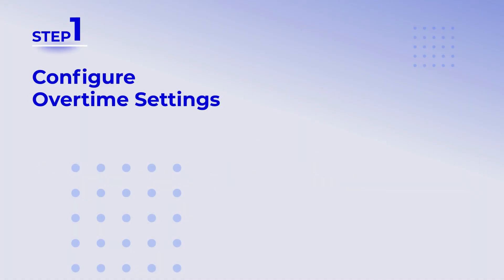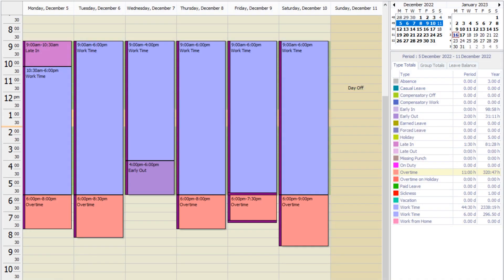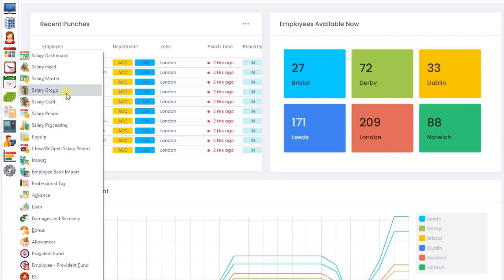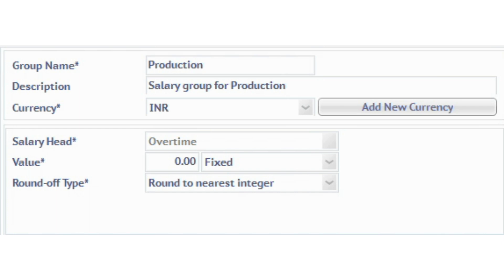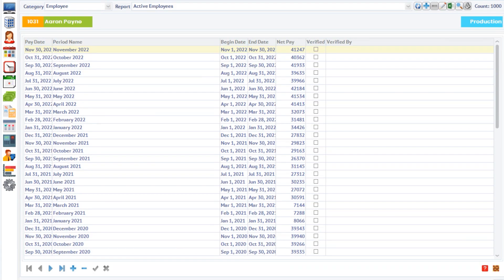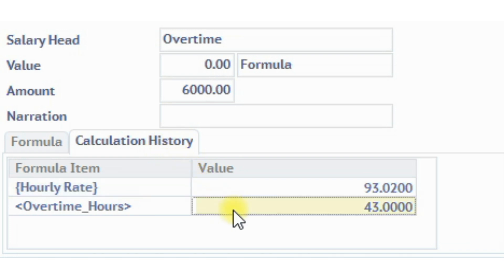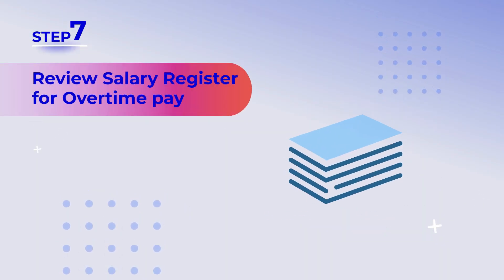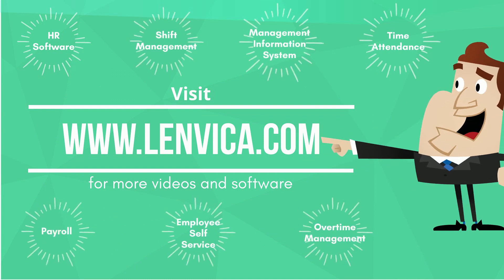Overtime pay for extra work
Sometimes, my employees work beyond planned hours and then I want to pay them for their extra work. I want this
overtime calculation to be fully automated and paid along with employee salaries. This video describes how you can configure Lenvica HRMS to get this done.

Step 1: Configure Overtime Settings
Ensure that overtime is enabled under ‘Attendance Import Settings’. When this option is enabled, the system will automatically
mark work beyond planned time as overtime.

Step 2: Review overtime under the Attendance Screen
Over here, you see that the system has automatically marked the extra time as ‘Overtime’.
As you see, this employee has worked 11 hours of overtime this week.
Let me change to the Month View
As you see, the employee has worked 43 hours of overtime this month.

Now, I’m going to show you how to configure the payroll structures to fully automate overtime pay for all my employees

Step 3: Create a formula for ‘Hourly Rate’
Let us configure the payroll structure of the employee to calculate ‘Hourly Rate’.

Step 4: Create a formula for Overtime Pay
In my company, we pay 1.5 times of hourly rate for overtime.
Where ‘Overtime Hours’ is the total hours of overtime you see on the attendance screen.

Step 5: Process Payroll
Let’s process payroll for one employee to check how the overtime calculation appears.
As you see, overtime is calculated as 6000. Here is the formula based on which overtime pay is calculated. Now, the calculation history shows the values applied to the formula. The overtime hours you see here are taken from the attendance summary for the month.

Step 6: Process payroll for all employees
As the formula we just configured appears correct for one employee, let’s process payroll for all employees.

Step 7: Review Salary Register for Overtime pay
As you see, overtime pay is calculated for all my employees.

That’s all. We have successfully configured overtime pay for all employees. The system will automatically calculate overtime pay for all pay periods from now onwards.

00:00 Overtime pay for extra work
00:28 Configure Overtime Settings
00:51 Review overtime
01:30 Create a formula for ‘Hourly Rate’
02:04 Create a formula for Overtime Pay
02:37 Process Payroll
03:29 Process payroll for all employees
03:50 Review Salary Register